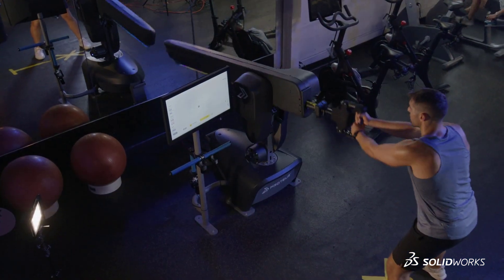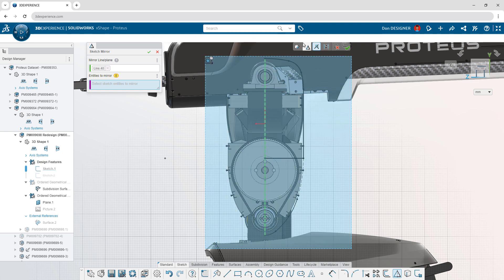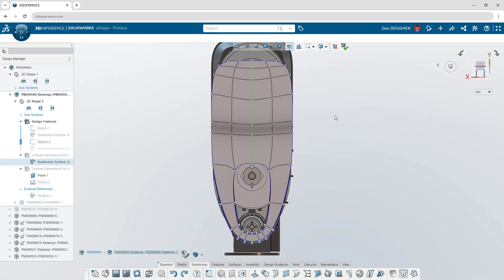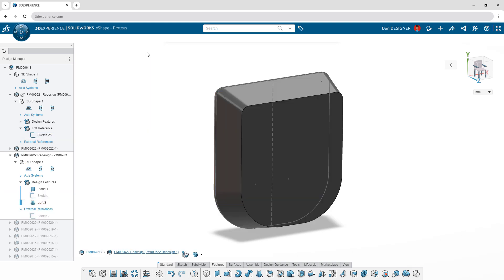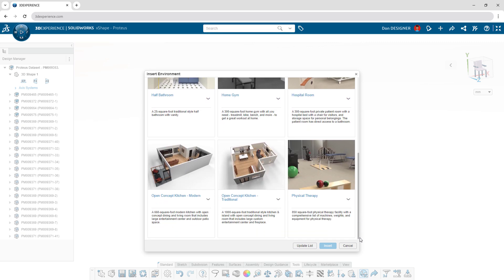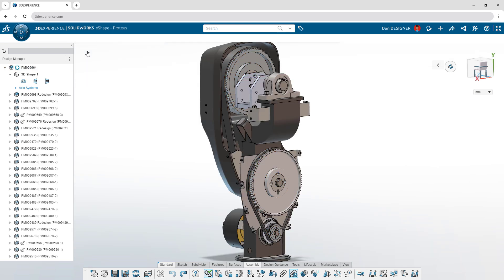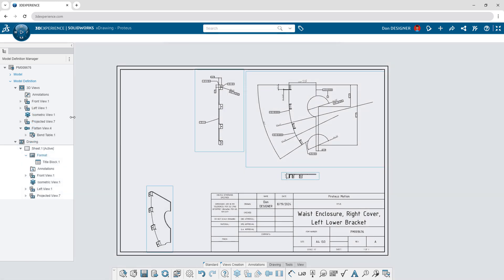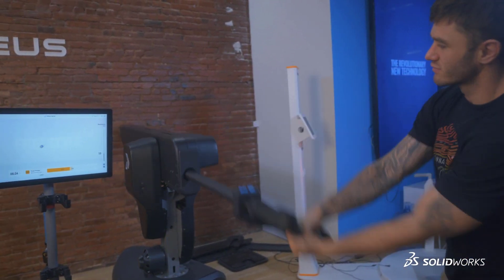DESIGN ANYWHERE – SOLIDWORKS Browser-Based CAD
3DEXPERIENCE Works connects all your design tools in a digital toolbox that you can take anywhere. Whether you’re designing parametrically, sculpting subdivision surfaces, folding sheet metal, or creating 2D drawings, every tool is at your fingertips for a seamless creative experience. Be prepared no matter the part, no matter where you are, with a browser-based portfolio centered around the modern-day designer.